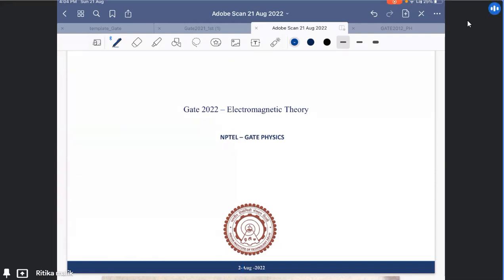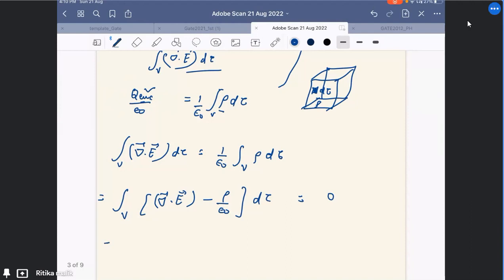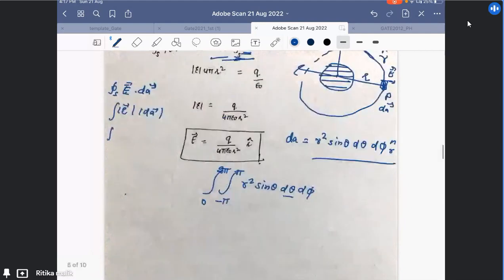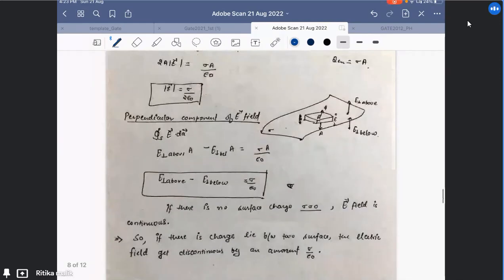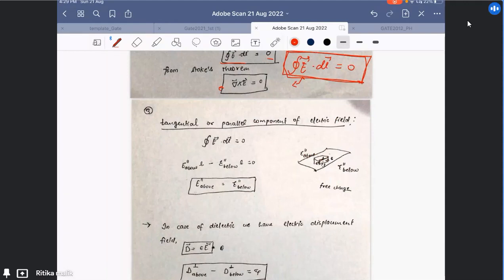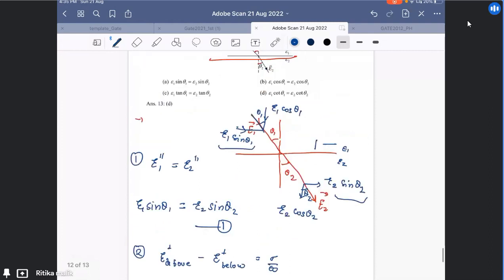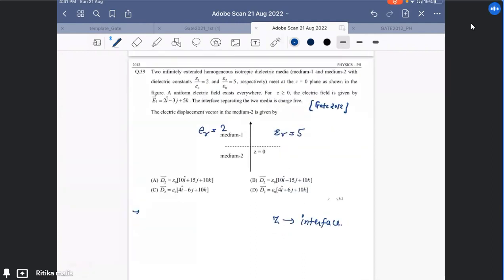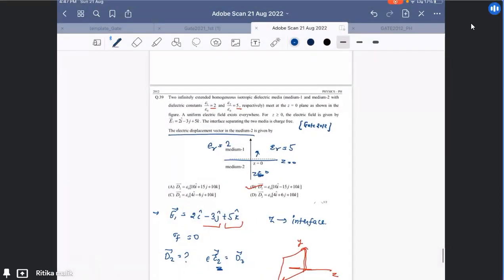GATE Preparation PH28 | Electrostatic- Gauss's Law, Use of Symmetries to solve problems | Physics